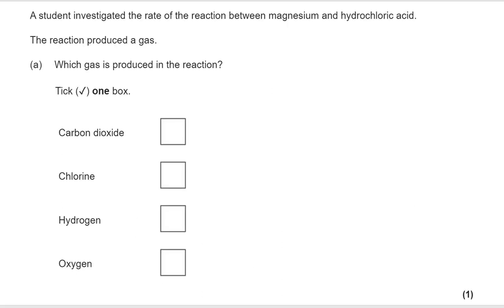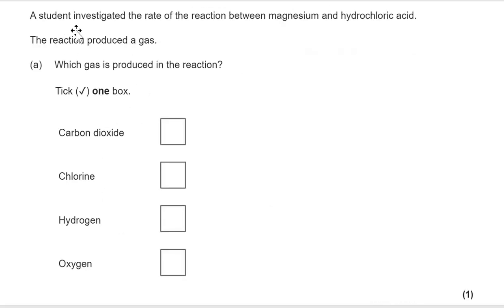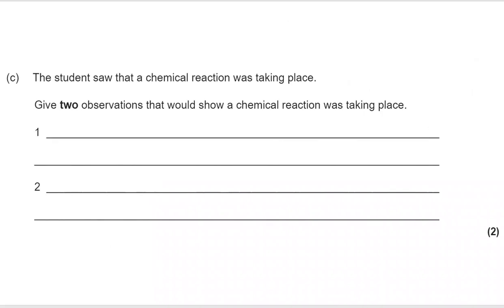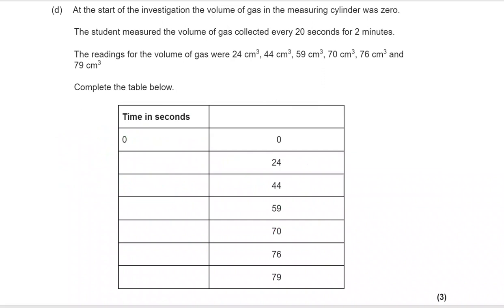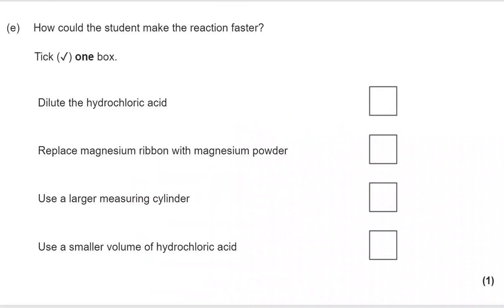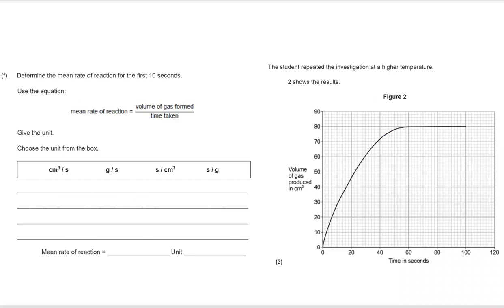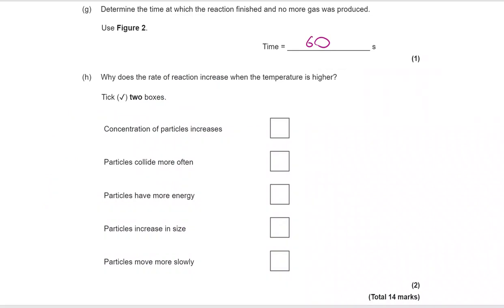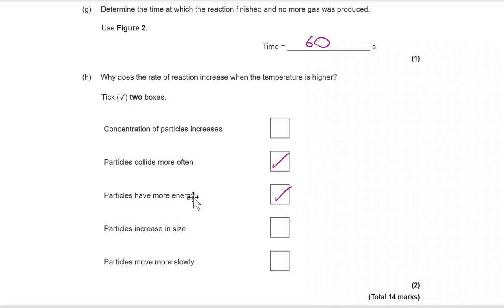Foundation Question ('19) - Chemical changes/Rates of reaction/exothermic and endothermic reactions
- Reactions with acids
- Drawing apparatus